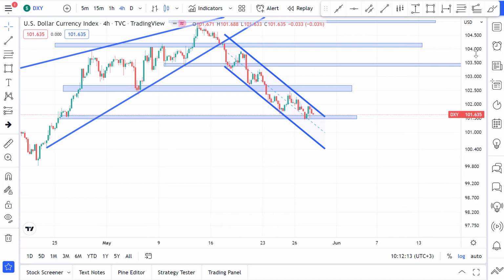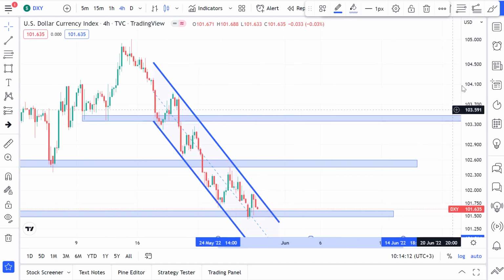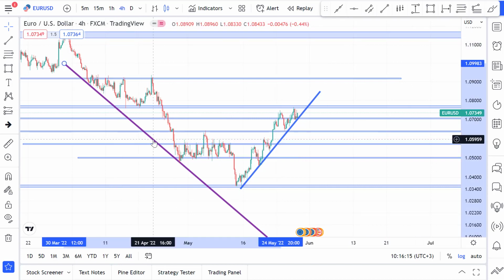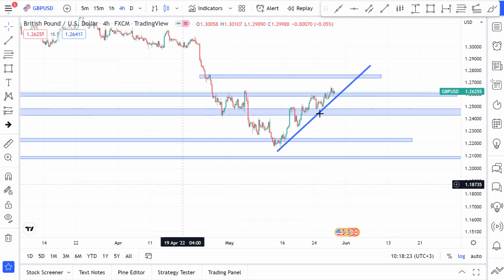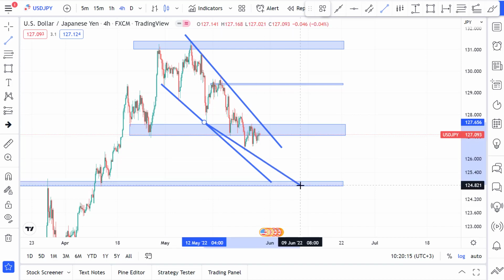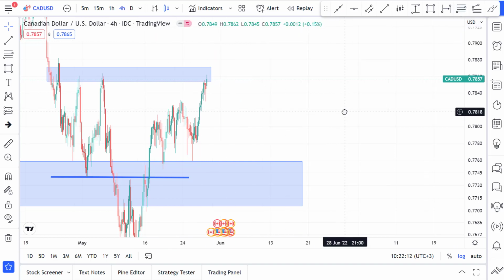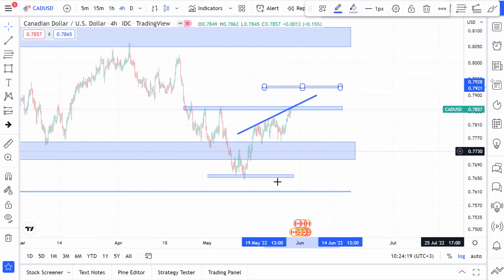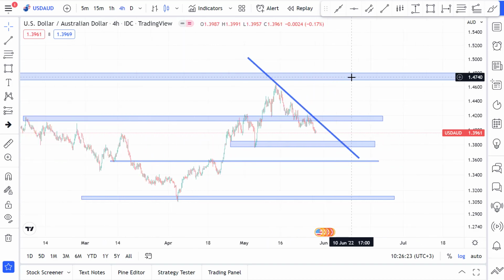Forex Weekly Analysis (DXY, EURUSD, GBPUSD, JPYUSD, CADUSD, AUDUSD)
I decided to analyze and have a discussion about the market and the things that happen every day and week. I trade 5 of the currencies including the Euro, Great Britain Pound, Australian Dollar, Japanese Yen, and Canadian Dollars. Hope you enjoy it.